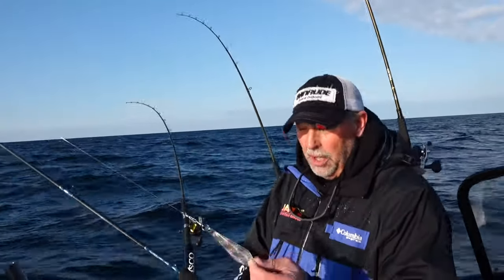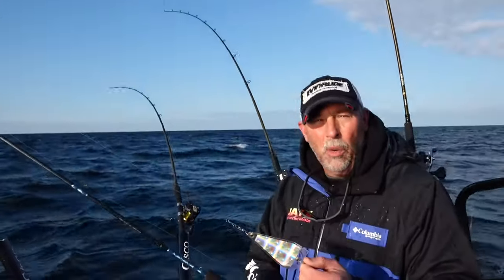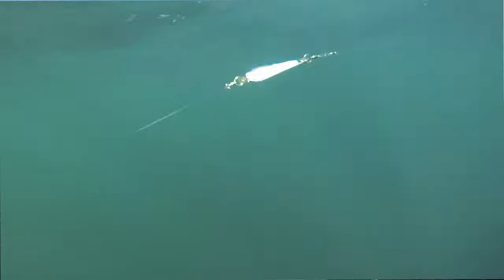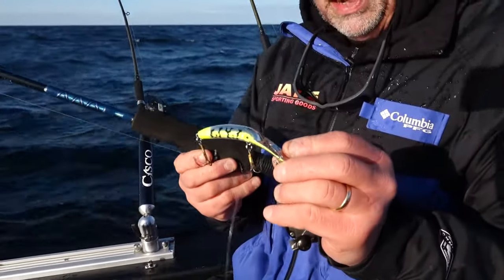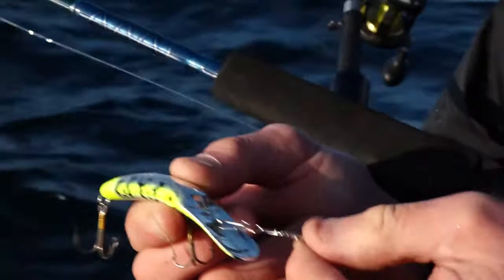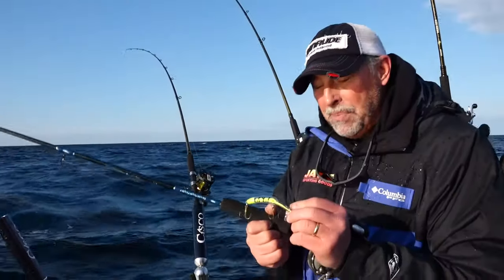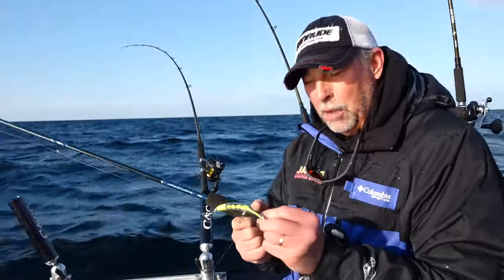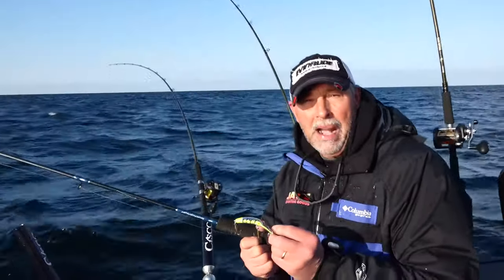Trolling Mag Lip & Fish Flash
Combining a wobbling plug like a Mag Lip by Yakima with a spinning attractor like the Big Al Fish Flash, helps the Fishing 411 Team target salmon in the Great Lakes. Flash attracts fish and helps put more salmon in the box.